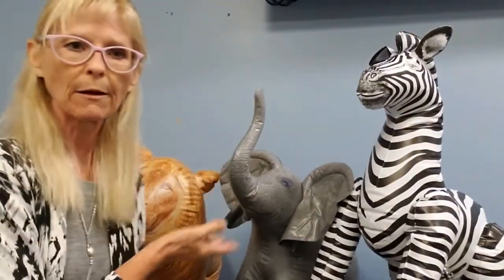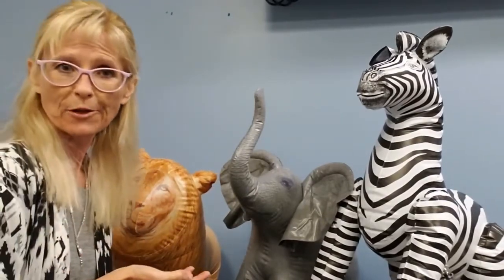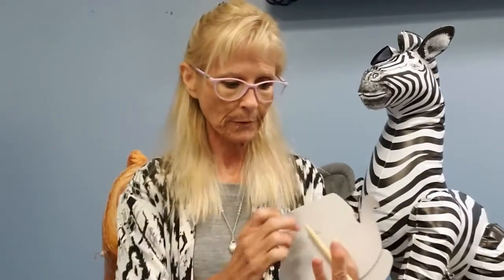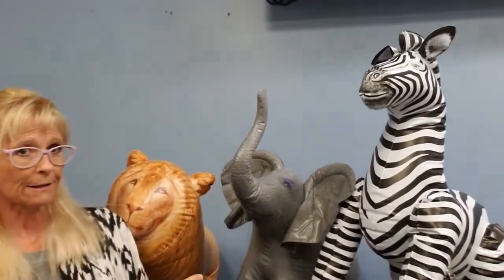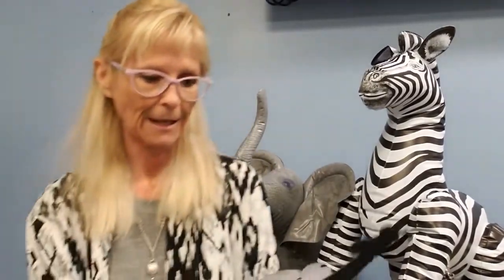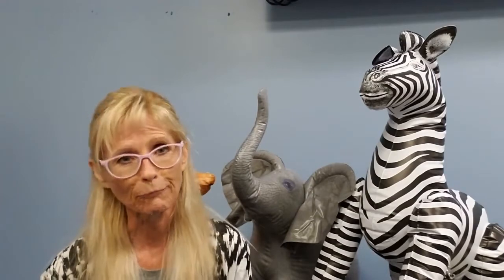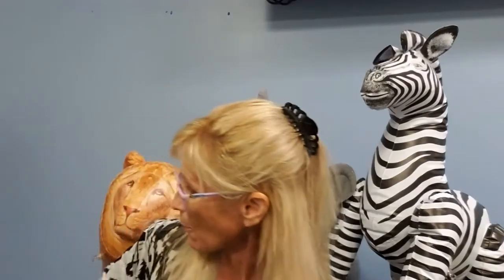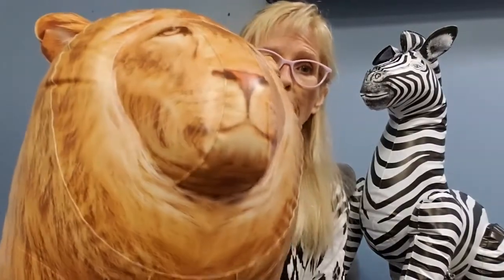Animal Scratch Kits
Animal scratch kits for kids available in our lobby while supplies last. This year's Summer Reading Program is supported by the RI Office of Library and Information Services, with funds from the Institute of Museum and Library Services, and by the Friends of the Lincoln Public Library.